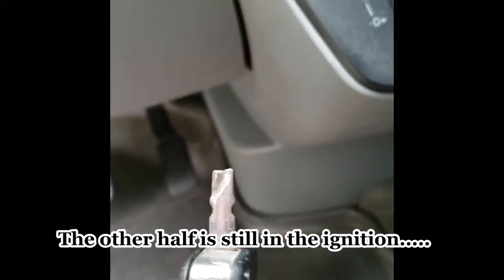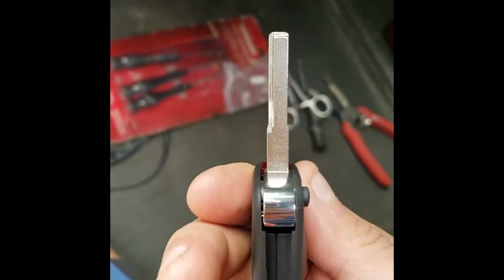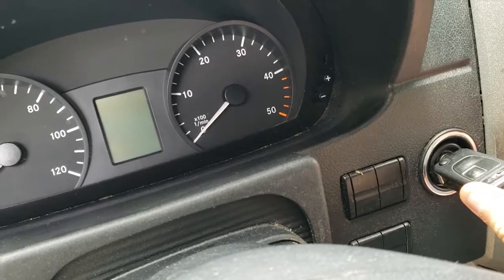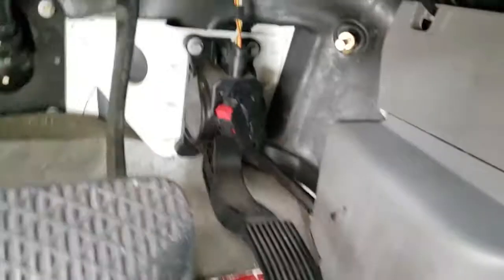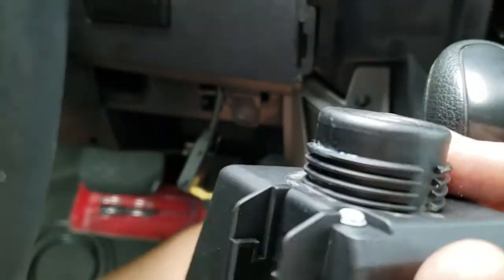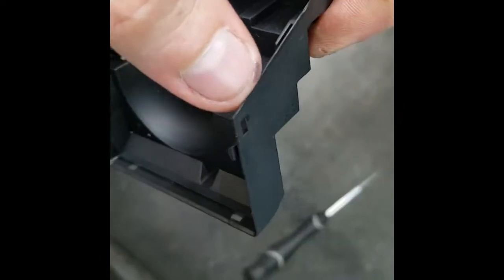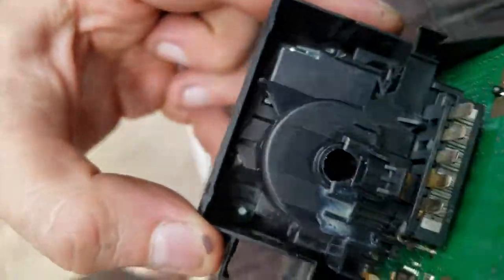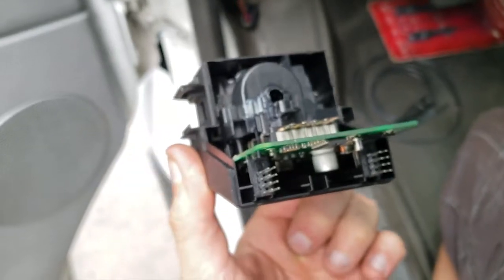How to remove most modern keys (flat, "laser cut") that broke inside ignition lock and also unstuck.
In this video I will first show you how to remove most modern "Laser Cut" or  "Flat"  key that is broken inside ignition lock, also explain why it could break and how to prevent it.
Of course disassembly process would vary from car to car, but principle is the same - remove the ignition lock and push the key out from the back.

Secondary will show you how to fix "key stuck in ignition" problem that some cars experience.

Here are links to videos of other Youtubers I've referenced.